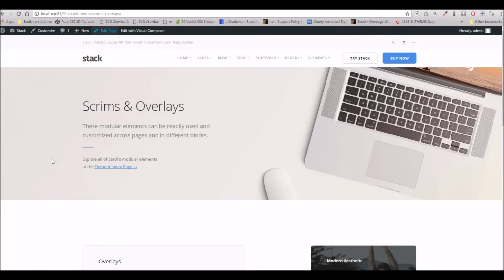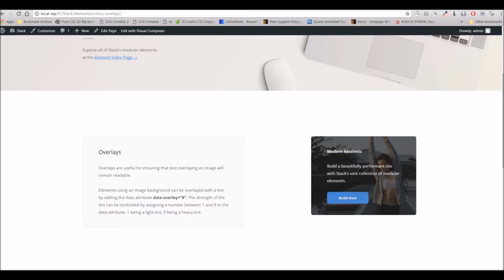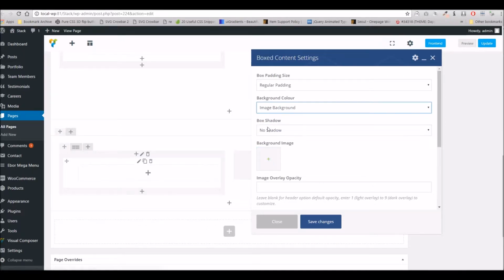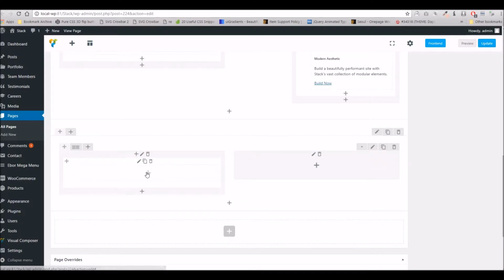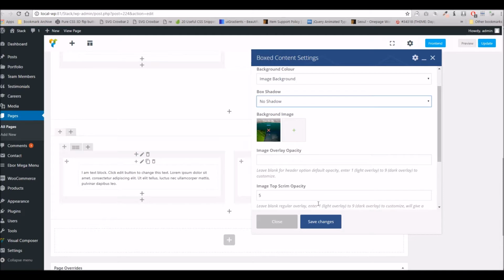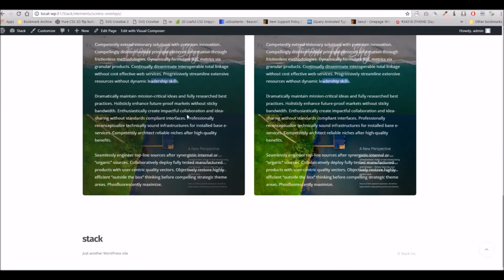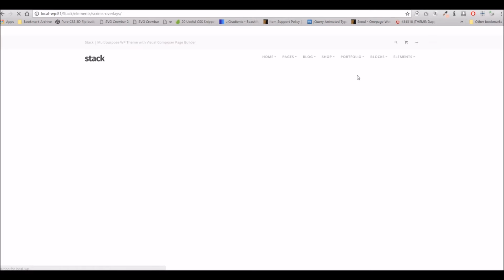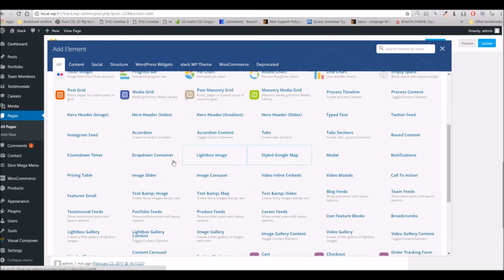Stack WordPress Theme - Boxed Content Block Overview